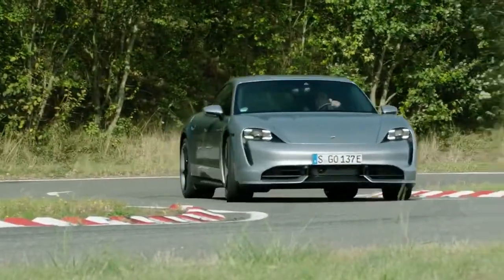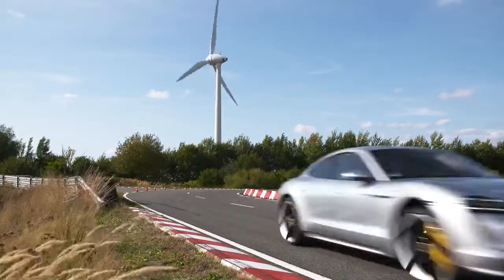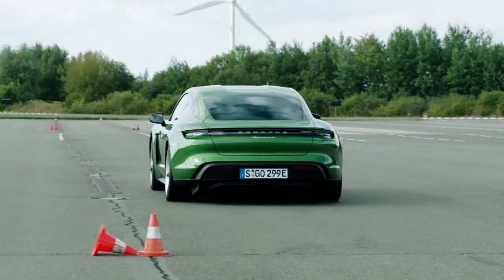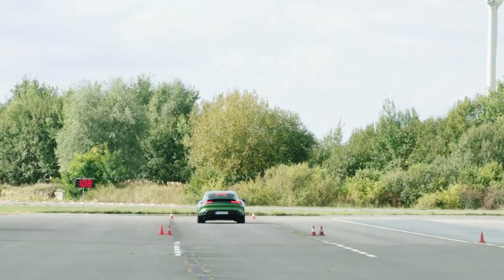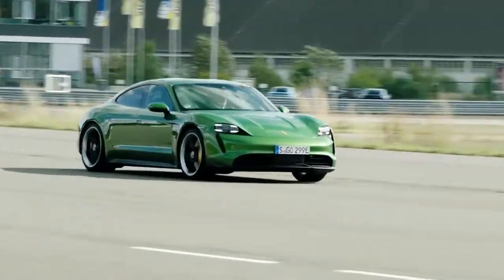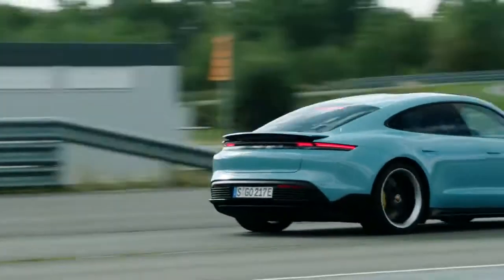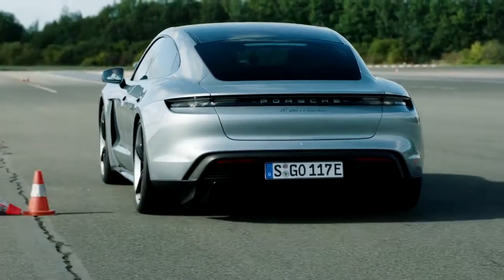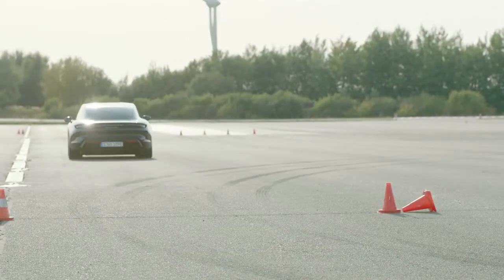2020 Porsche Taycan Performance Test Driving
The Porsche Taycan provides the performance, style and build precision that you'd expect from the marque. The Taycan may well be an electric car, but first and foremost it feels every bit a true Porsche.

Even though the Taycan is a four-door machine like the Panamera, there's very little Panamera in it aside from a few bolt-on suspension components at the corners. It is otherwise built on a thoroughly new electric vehicle platform. Two battery packs are available: a 79.2-kWh pack (Porsche calls it the Performance Battery) that's standard in the Taycan 4S or a higher-capacity 93.4-kWh (Performance Battery Plus) that's optional on the 4S and standard in both the Turbo and Turbo S. Potent permanent-magnet electric motors power each end, with the Turbo and Turbo S getting a larger motor than the one on the 4S. This layout gives the Taycan the lowest center of gravity of any Porsche.

The Taycan 4S is forceful for an entry-level model. With the standard Performance Battery, the 4S makes 522 hp. Stepping up to the Performance Battery Plus increases that output to 563 hp. All 4S models hit 60 mph in 3.8 seconds with a top speed of 155 mph. Edmunds has driven the 4S with the Performance Battery Plus, and it does not want for performance. With instantaneous torque on demand, coupled with the traction of all-wheel drive, it feels every bit a supercar. Indeed, its performance is such that we'd seriously question the need to upgrade to the Turbo models.

The Taycan's interior manages to be both modern and familiar at the same time, with exquisite build quality and sumptuous materials that we have not seen in other premium EVs. The basic look is not unlike that of the newest 911, with strong horizontal lines across the dash and a well-defined center console. The similarity ends quickly when you notice that there aren't any real instruments and the number of screens can range up to five.

The instrument panel itself is a broad 16.8-inch curved display that can be configured to show traditional-looking instruments or a full-width map. You can make easy changes with the steering wheel controls, and the menus are as simple and straightforward as any we've seen. Clearly labeled touch-sensitive controls on either side of the steering wheel manage the lights and traction control.

A 10.9-inch screen serves as the central infotainment interface. Its menu logic and map graphics are clear, and there is precious little operational lag. It's paired with a portrait-oriented 8.4-inch screen below that houses the climate controls and a touchpad to help scroll through lists. The only thing that's missing is a volume knob. There's a roller control on the steering wheel, but the central control has a subtly marked plus/minus zone low on the touchpad. The passenger has an optional second screen directly in front to make route adjustments and play DJ while the driver focuses on the business at hand.

We found the seats to be comfortable and supportive over long stretches. And even though they're highly adjustable, the basic shape is good enough that we didn't have to fiddle around. Several leather themes and at least one leather-free upholstery option are available. Headroom and legroom are plentiful, and the driving position is top-notch. It's easy to see ahead and to the sides, too, but the view to the rear is slot-like due to the uncommonly high rear package shelf.

What is the range? Porsche hasn't yet released U.S. numbers, but it is clear that the 4S and the Turbo will be rated higher than the more heavily equipped Turbo S. We expect the Taycan 4S to achieve a range of around 250 miles in U.S. conditions.
2020 Porsche Taycan Performance
 Porsche Taycan Performance Test Driving
2020 Porsche